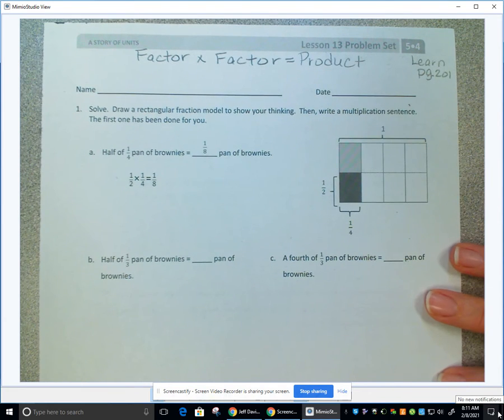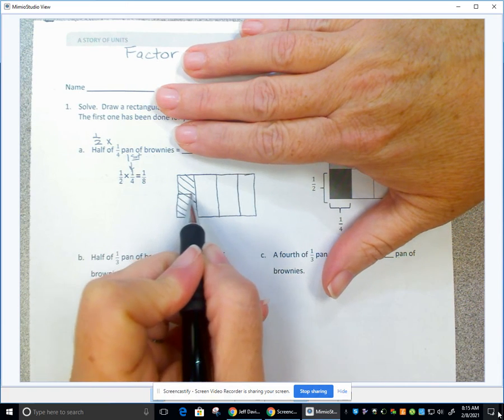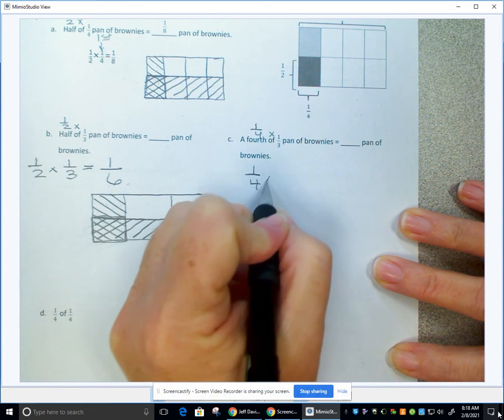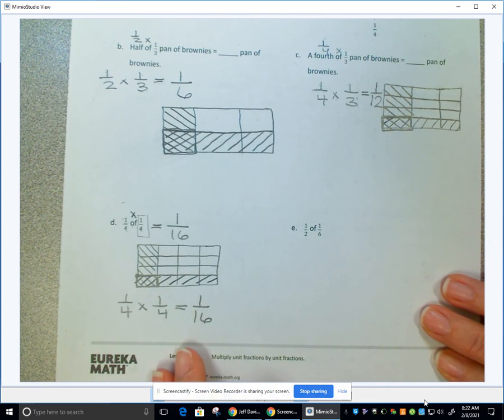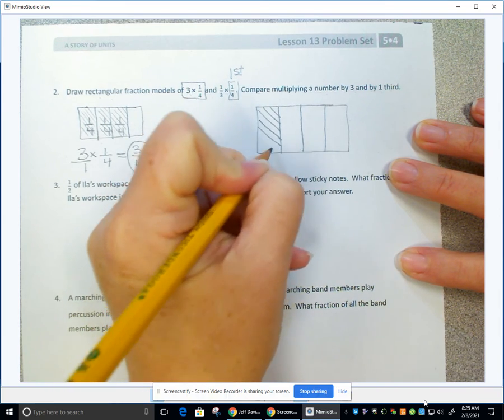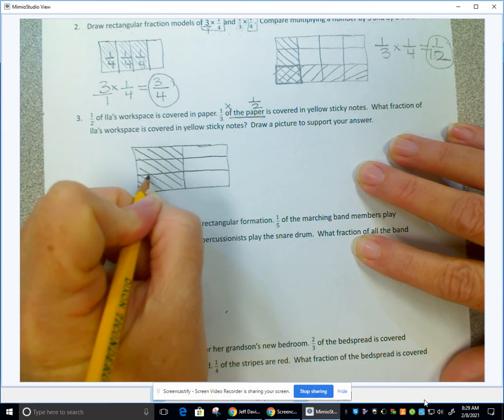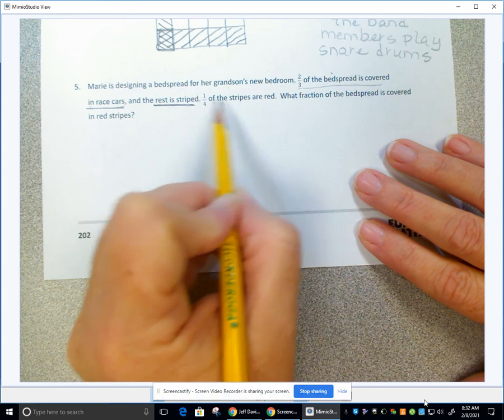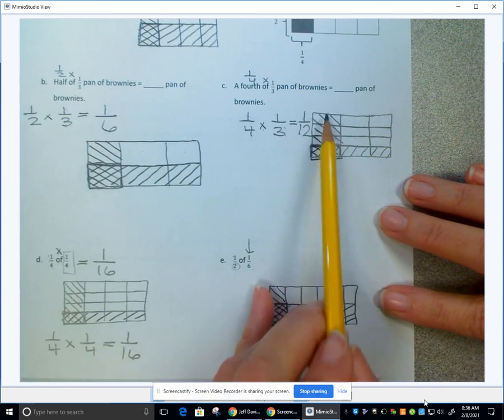Multiplying Unit Fractions by Unit Fractions (24 minutes)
Module 4 Lesson13